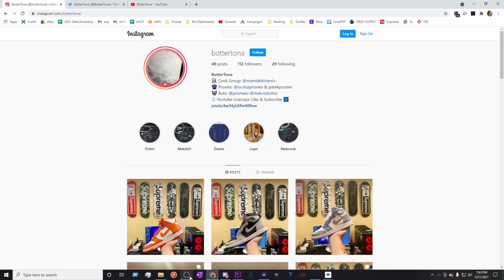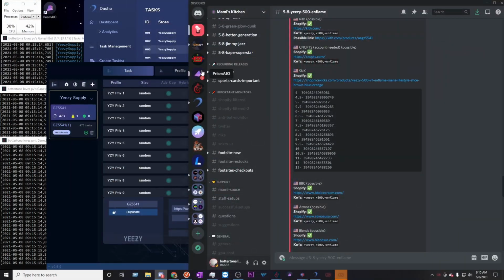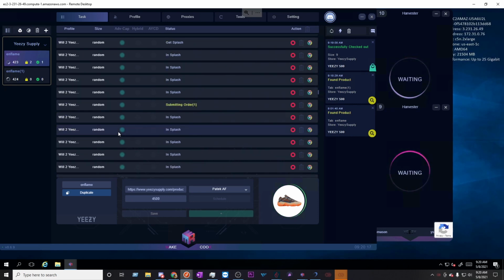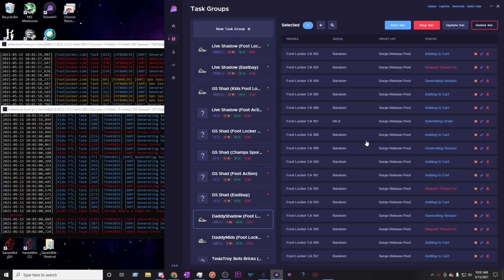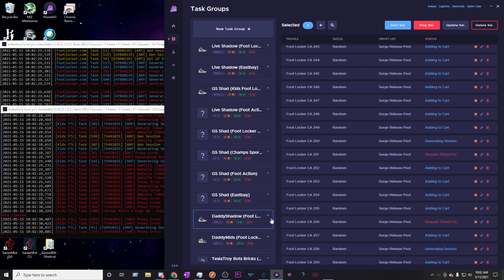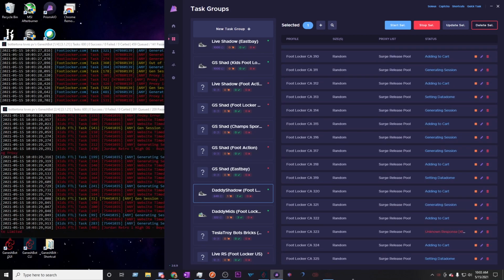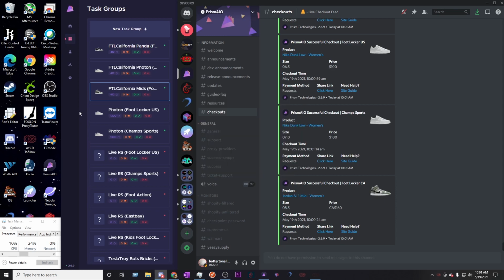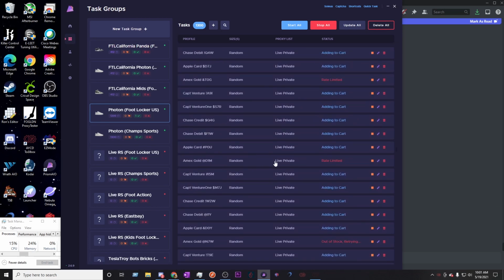Livecop Epi. 9 - Dashe MekAIO Prism - AJ1 Shadow 2.0s, 500 Enflames, and Photon Dust Dunk Lows.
LETS GOO. Almost at episode 10 everyone!

Did okay these past weeks on the latest drops. Excited for all the yzy drops in June! Hope you enjoy the video! Likes and subs appreciated!

Cook Group: @MamisKitchen @DaddysHouse_
Intro Credit: @Scotty_Versace
Proxies: @OculusProxies @PatekProxies